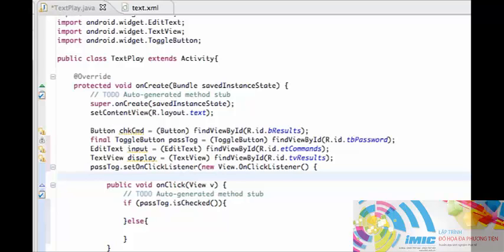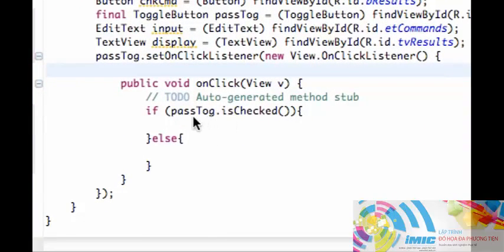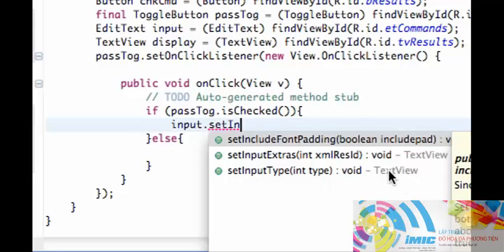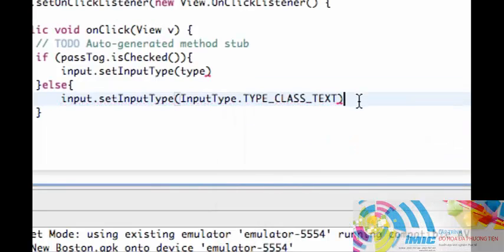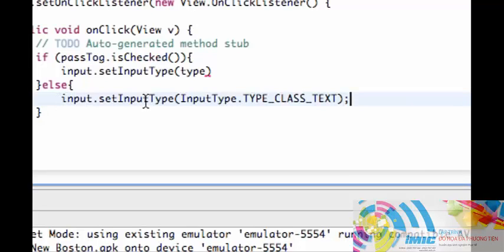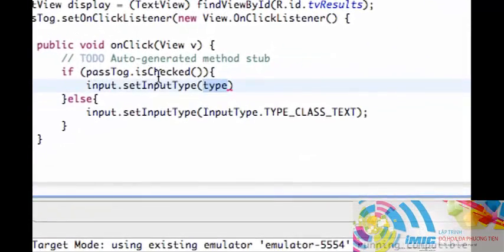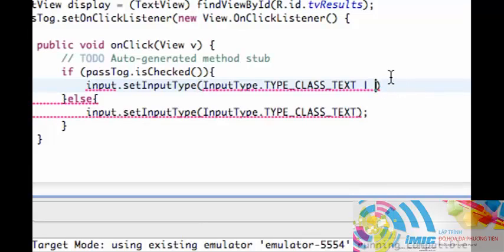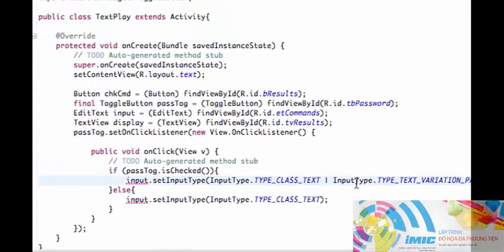Lap trinh Android App 27 Set the Input Type of an EditText